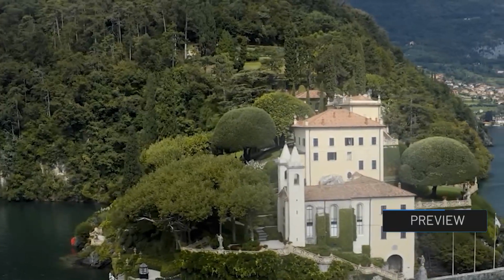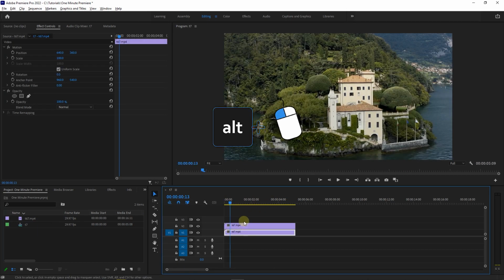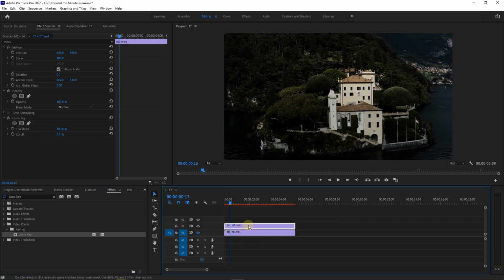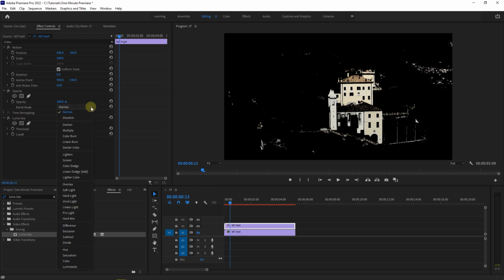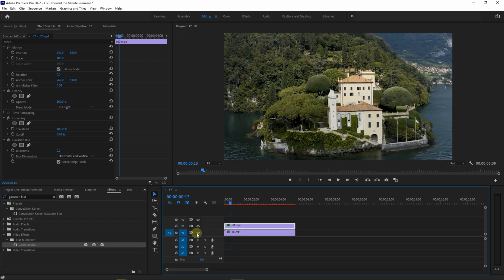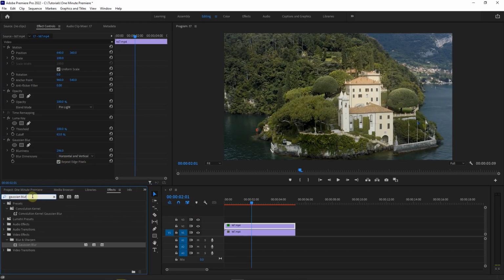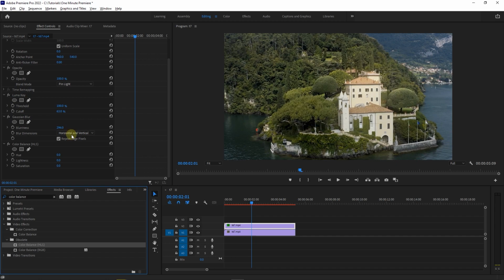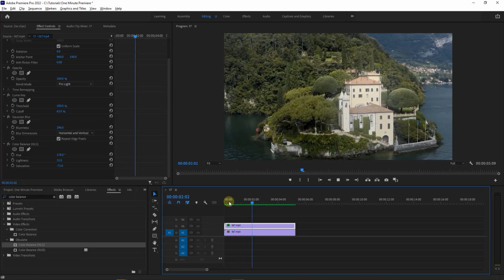How to Add GLOW Effect in Premiere Pro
To begin I added a video to my timeline that I would like to add a glow to it.
While holding down the alt key on your keyboard, drag the clip to track above to create a duplicate from it.
Now hide the bottom track.
Then go to effects panel and search for luma key, drag and drop luma key effect into your duplicate clip.
With your duplicate clip selected, go to effect controls and under luma key, increase the cut-off so you can see only the parts that you want to glow.
Now set the opacity to pin light.
Go to effects panel and search for gaussian blur, drag and drop gaussian blur effect into your duplicate clip.
Make sure your bottom clip is visible now.
Increase blurriness to around 300, and make sure repeat edge pixels is checked.
Go to effects panel and search for color balance, drag and drop color balance HLS effect into your duplicate clip.
Now increase the hue and lightness and decrease saturation.
You can play around with the values so you get the effect that you like.
And press enter key on your keyboard to render the video.
Now we have this nice glow in our subject.

How to Add Glow Effect in Premiere Pro Chapters:
00:00 Intro
00:10 Duplicate the clip
00:20 Use luma key effect
00:40 Use gaussian blur effect
00:58 Use color balance effect
01:13 Render the clip